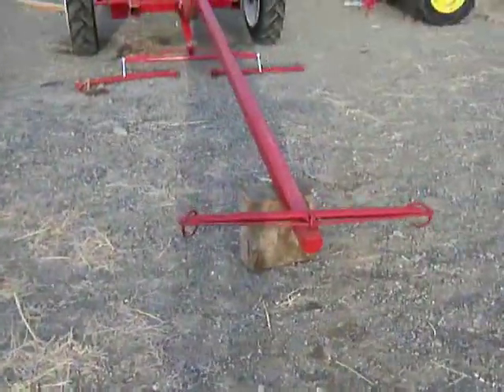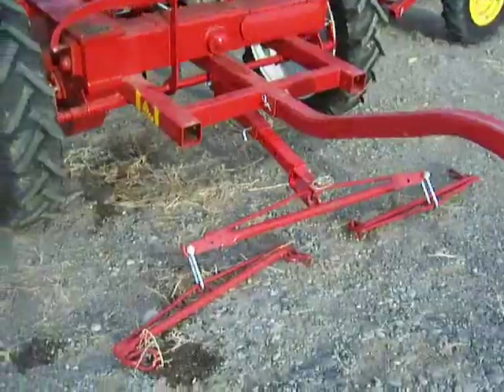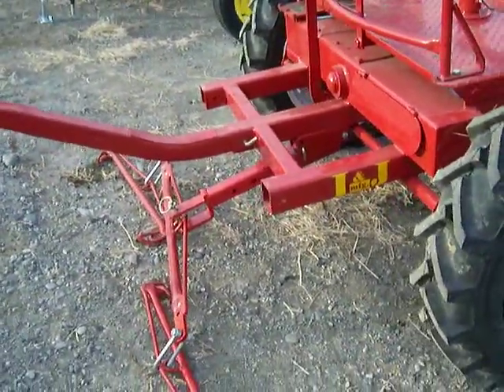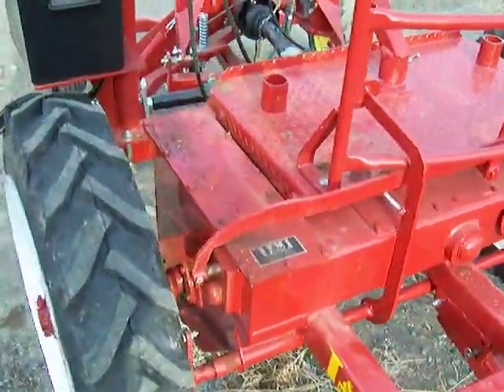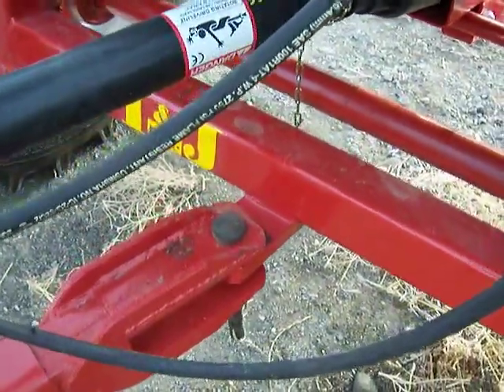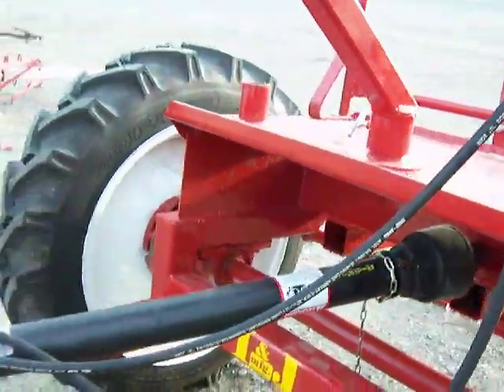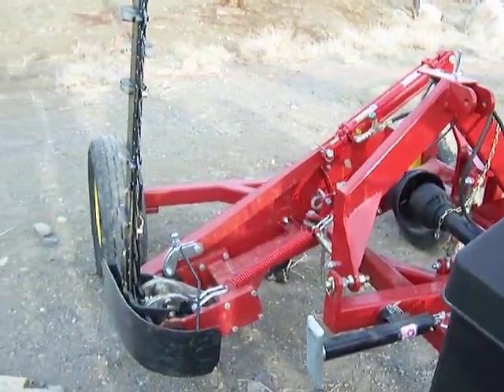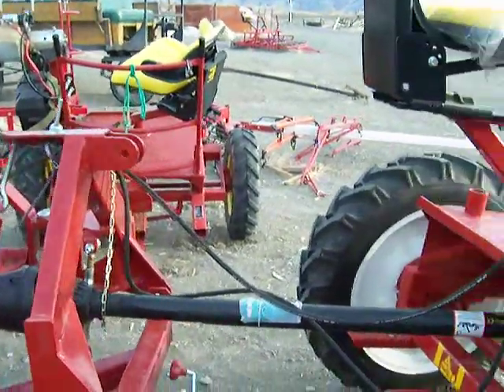I & J Fore Cart Walk Around